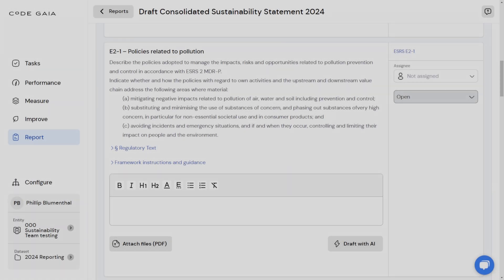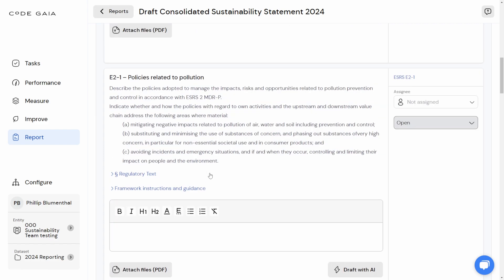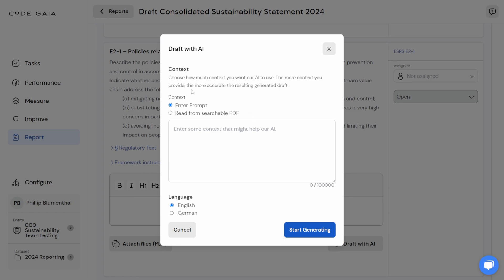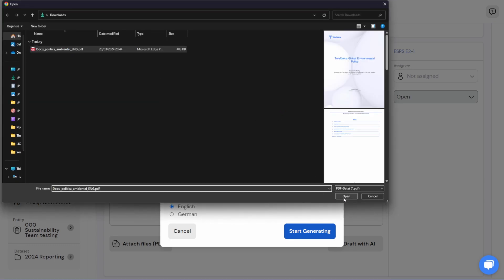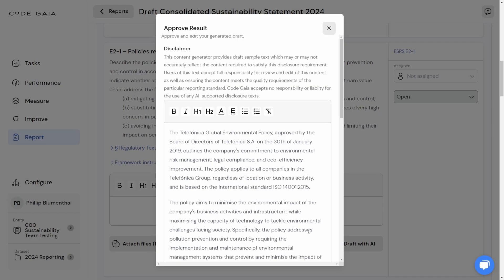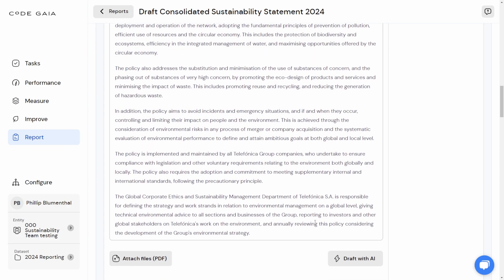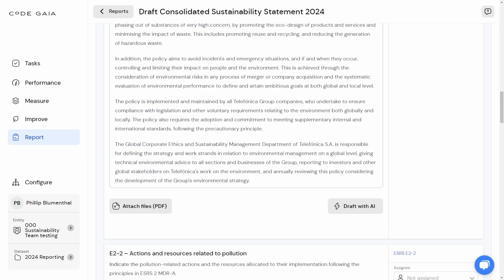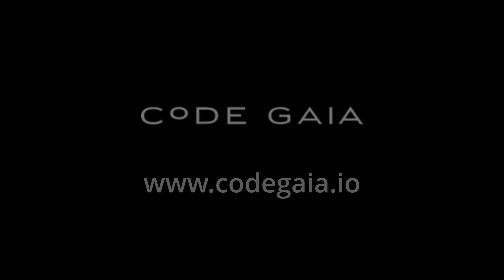ESRS Sustainablity Statement Writing with Artificial Intelligence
This video provides an overview of how AI is being leveraged to support disclosure content drafting at Code Gaia, for ESRS Sustainability Statement writing.
This tool is of course available in English and German software version.